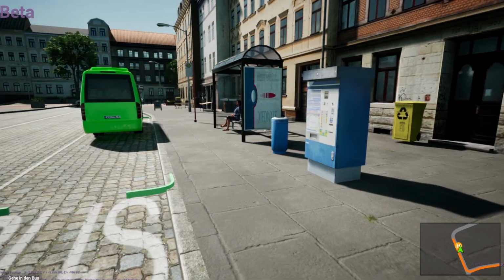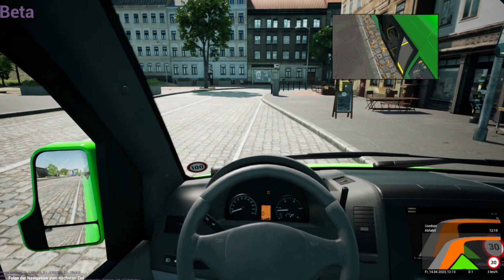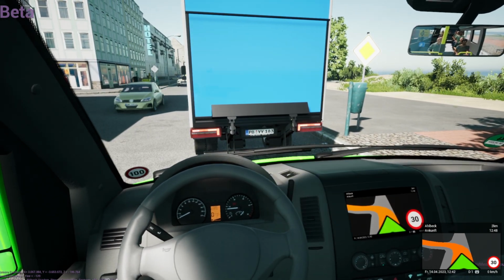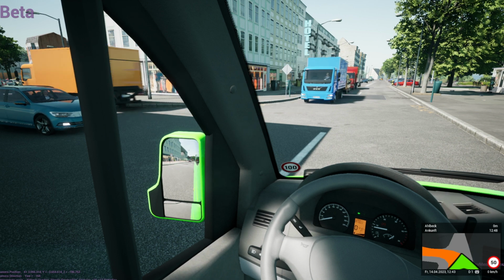Fernbus Simulator - Console Version | Mini shuttle on the Baltic Sea | English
Let's continue with something different in Fernbus Simulator - we have grabbed a small bus and are driving a shuttle tour on the Baltic Sea from Usedom.
Herewith we take a look away from the giant buses at the small vehicles in Fernbus Simulator.